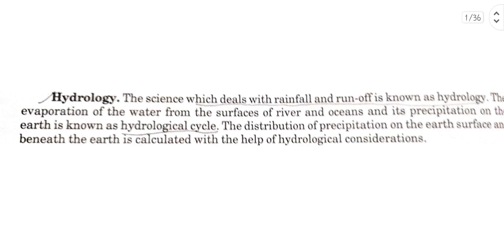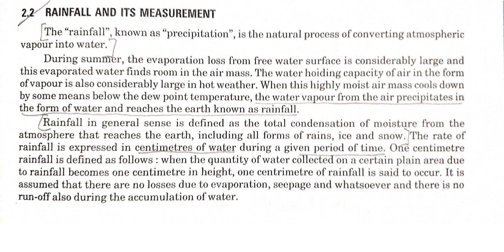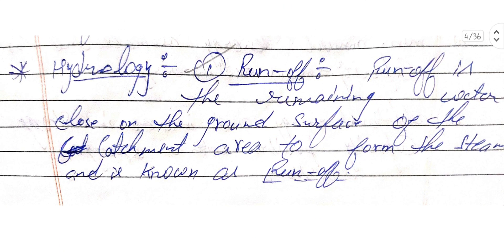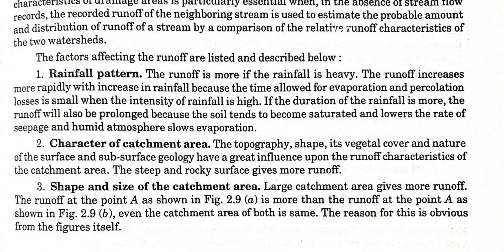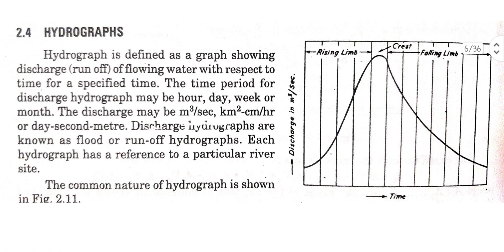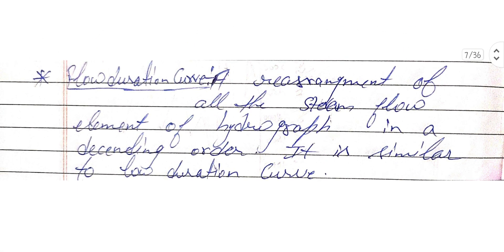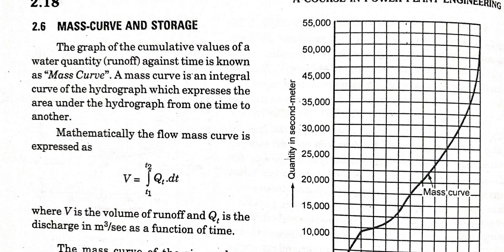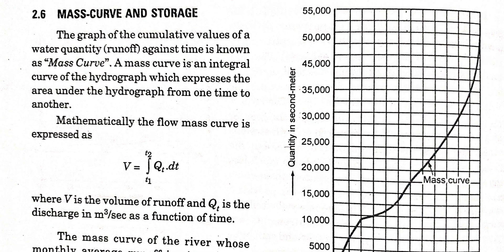Hydrology, Rainfall,Runoff,Flow Duration Curve,Mass Curve in Hydro power plant. lecture -3